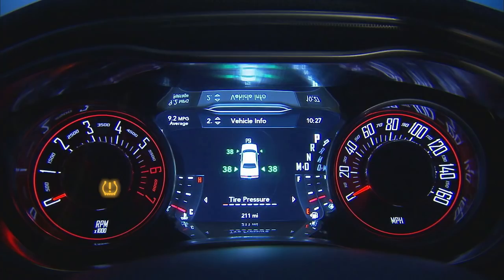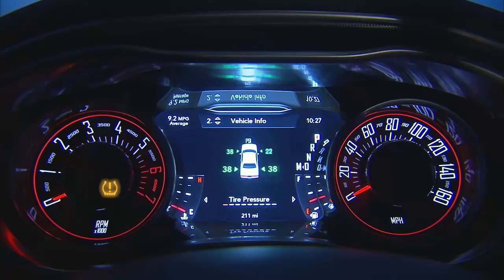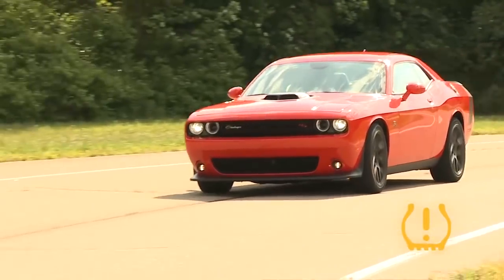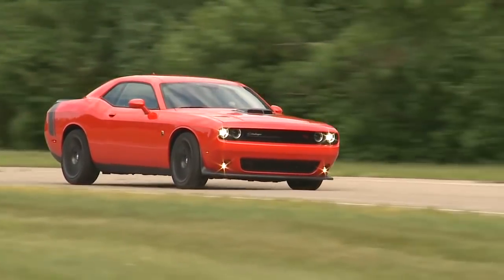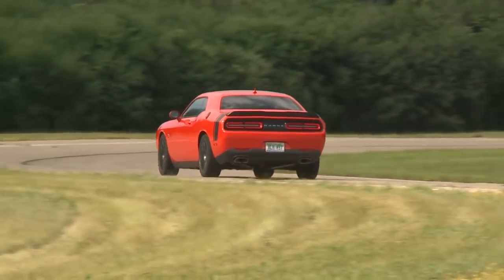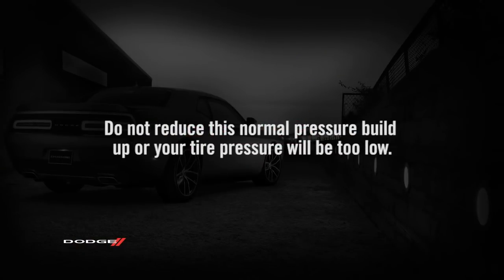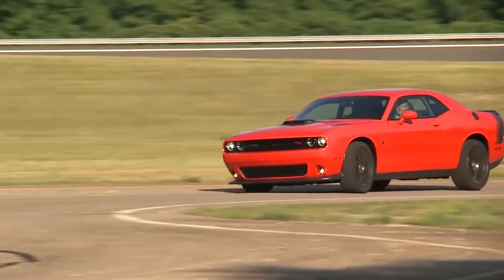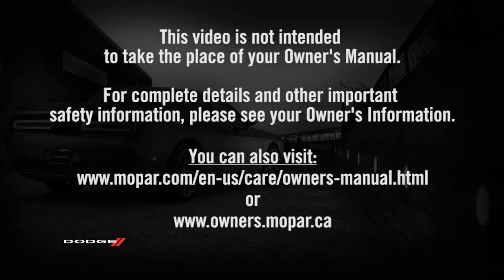Tire Pressure Monitoring System-How to use the tpms sensor and tpms light in 2018 Dodge Challenger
Enjoy added safety and convenience out on the road. Discover how the Tire Pressure Monitoring System can take the hassle out of maintaining proper tire pressure in your 2018 Dodge Challenger. Learn how the TPMS light and TPMS sensors act as preventative safety features and learn more about monitoring proper tire pressure information.